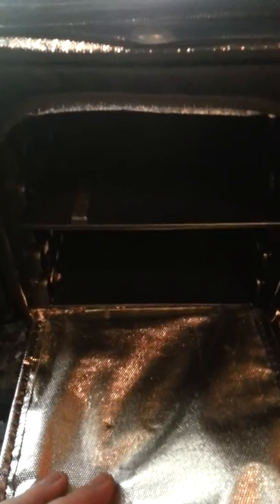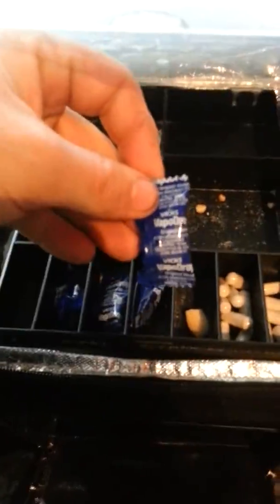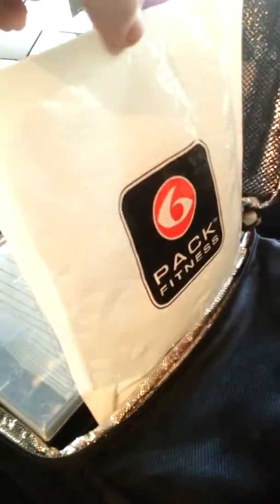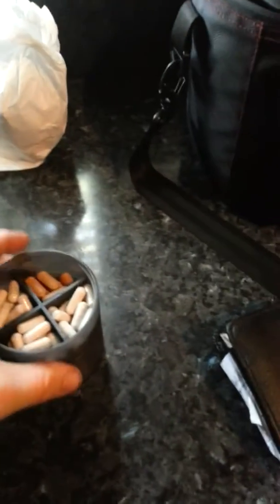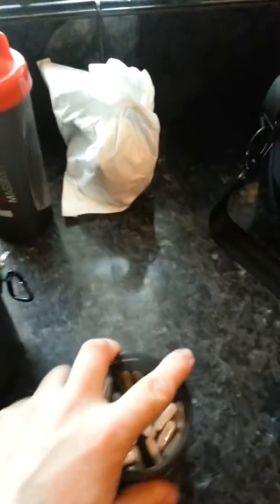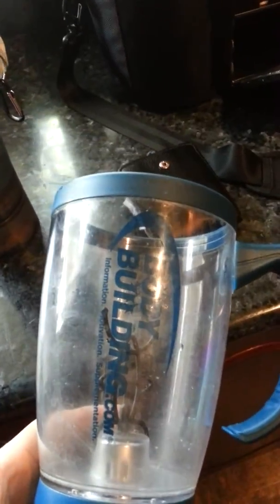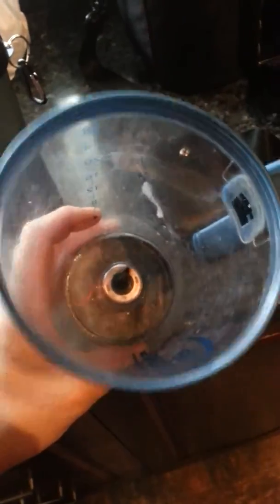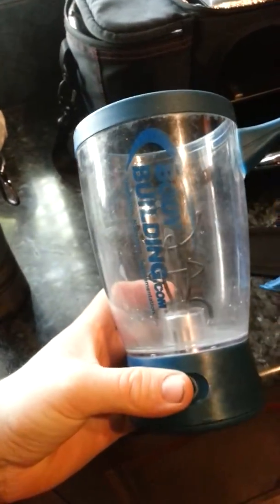2434 - WHAT I HAVE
2434 - quick chat about what i use to work for me throughout the day and what i have prepared